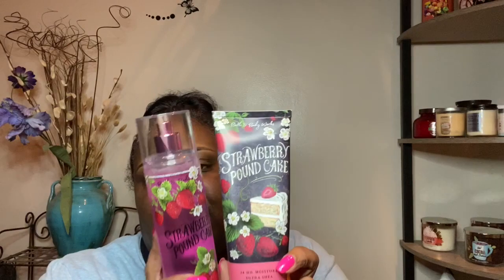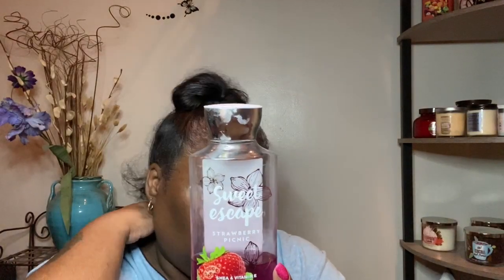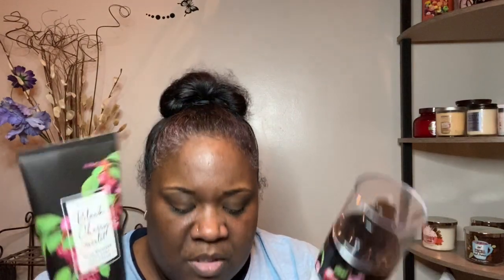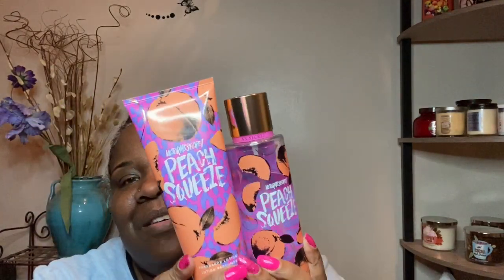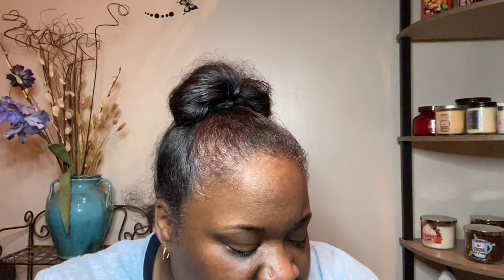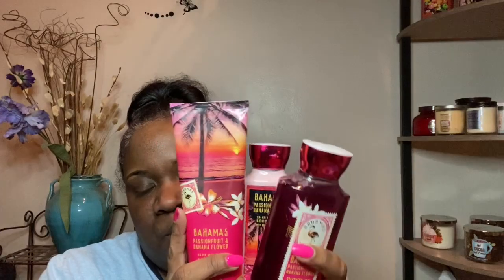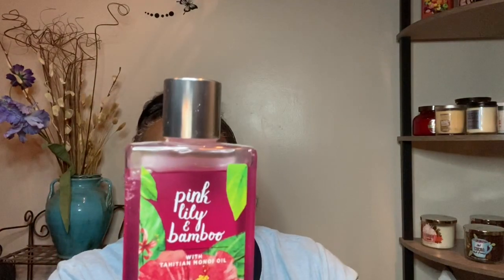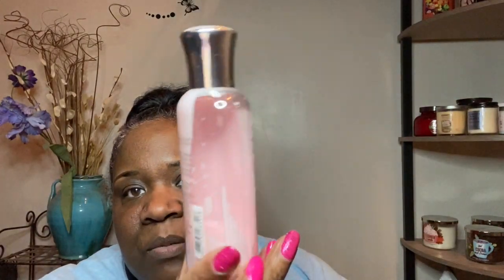Bath & Body Works Scents I’ll Be Using This Spring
Excuse my 🤧 sniffling I did not realize I was doing this until I started editing😊